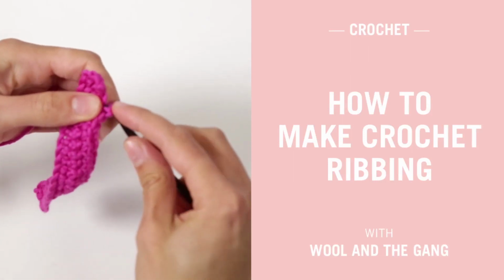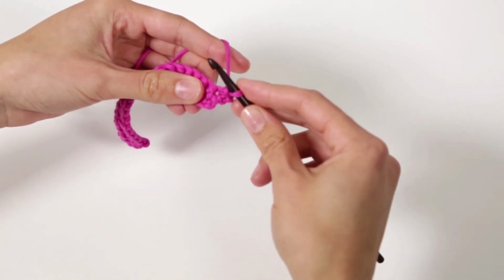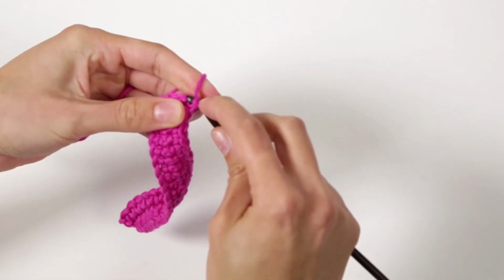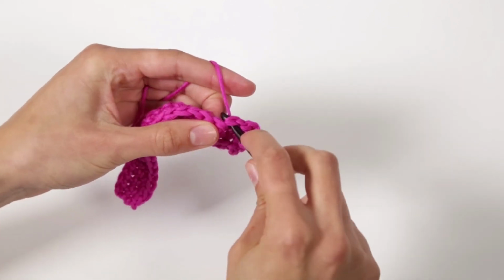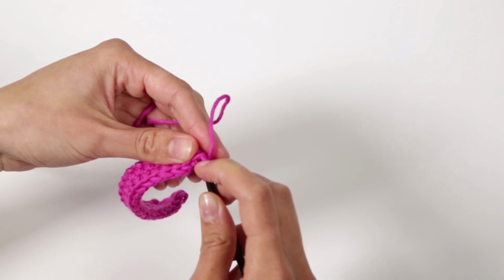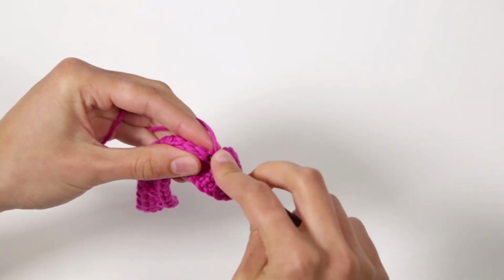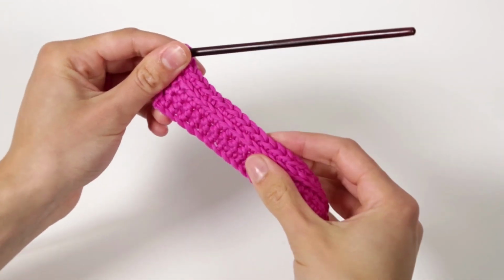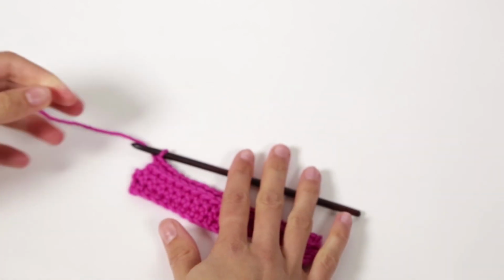How to make crochet ribbing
In this video tutorial we will show you how to make crochet ribbing.

Ever wanted to learn how to knit? Want to jump on the crochet trend? WATG are here to offer you the latest tutorials for on trend styles and techniques. From beginner's how to's to expert knitting techniques, we're here to help you become part of the gang.

Wool And The Gang is a do it yourself and ready to wear fashion brand for women, men, kids and babies.

Our do-it-yourself kits contain everything you need to get started with knitting.